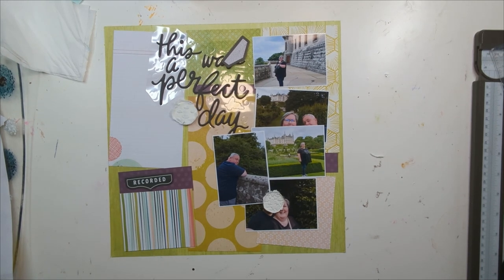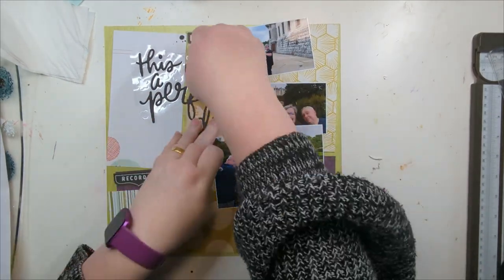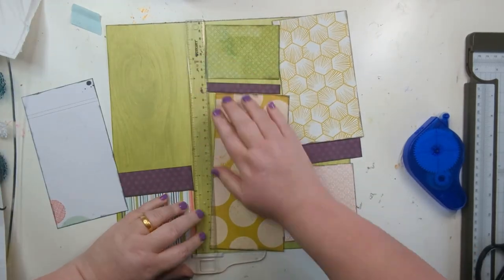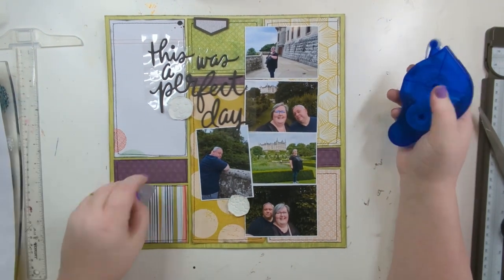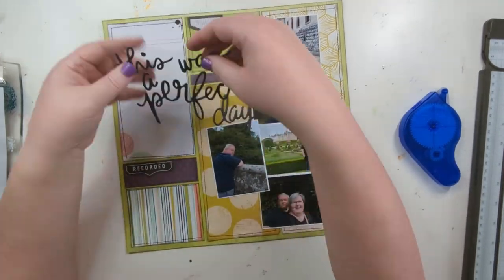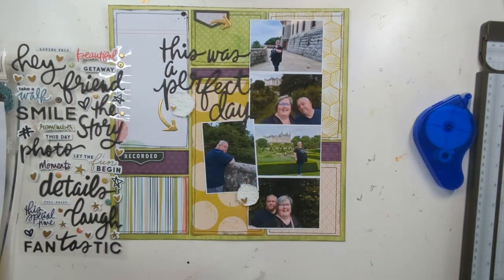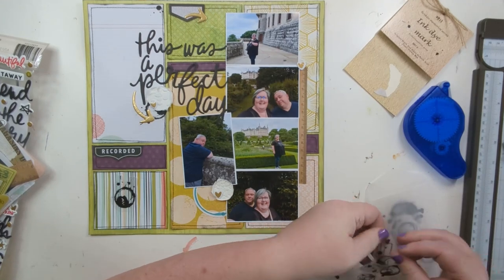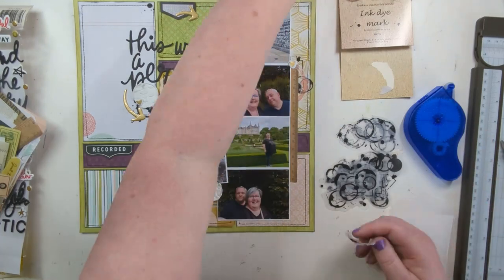Scrapbook Process #134 Perfect Day; Papier-mâché Seal Stamp & Vicki Boutin Print Shop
ad I'm on the @heylittlemagpie1421 YouTube channel and blog today sharing thisproject where I have used a wax seal stamp head to create papier-mâché embellishments. I've popped the Instagram real into the video showing how I made the embellishments.

I'm also taking part in the month long hop Baby Got Scraps organised by @kristincrafts2454. The idea being that we only use scraps or small paper pads with the exception of one full background piece if needed. You can find those taking part here:

Kristin Carlson: @kristincrafts2454
Karen Day: @alittlekinder
Mel Walkden: @MelWScrapping
Shala Knowles: @Bookishshala
Shannon Blinn: @scrappingwithShannon
Briana Spors: @lovemylifeonpaper
Jessica Merril Walker: @jessicascraps4010
Tara J. O’Rourke: @thepapersnob
Christine Harden: @ScrappingHarden
Rebecca Lockhart: @RebeccaLockhartScraps
Meggy Blethen
Roni Sue Scrapper: @RoniSueScrapper
Kristen Foster: @scrappingonthefly1217
Helen Ding: ME
Shannon Allor (She’s Crafty): @ShannonAllor
Kimberly Pelbur:
MK Gunn: @SomeAssemblageRequiredMKGunn
Ashley: @thescrappingnerd3566
Vanessa Bell: @capril77
Crystal Barrett: @pineapplepapers
Moira O’Reilly: @MoiraOReilly
Kathy Sonnier McElfresh: @scrappykathy
Jennifer Gagne (Kaezmum): @JenniferGagne
Shannon Keith: @CreativeChaosinTN